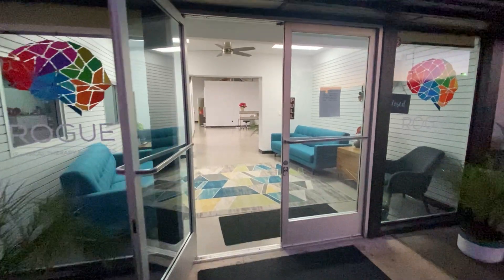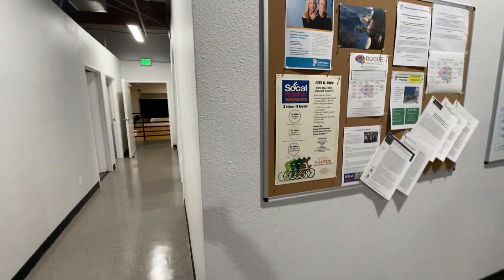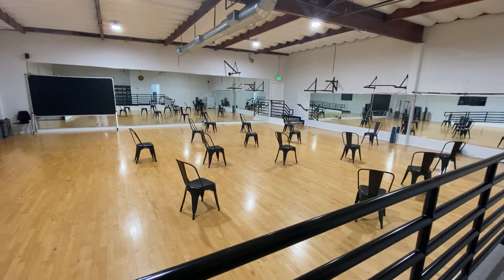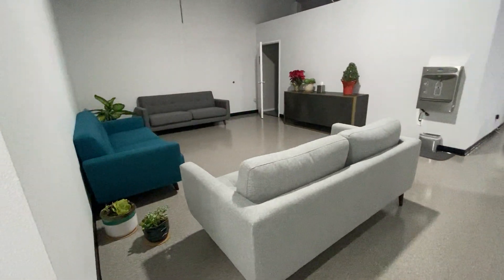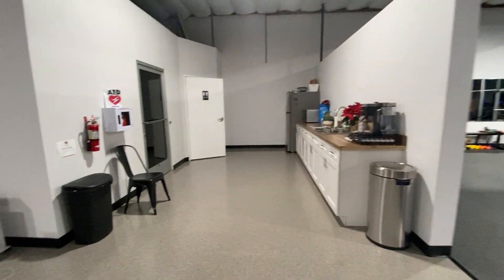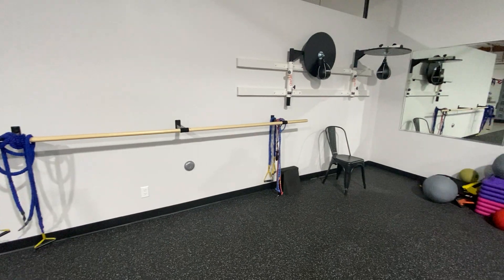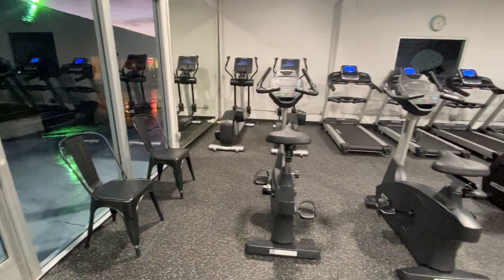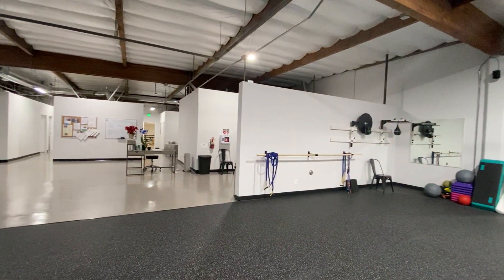Tour of Rogue's New Space!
After working out of a local gym for the past few years, we grew to the point we were ready for our own space! We moved into our new location in November and are super excited to keep growing here! Check it out!